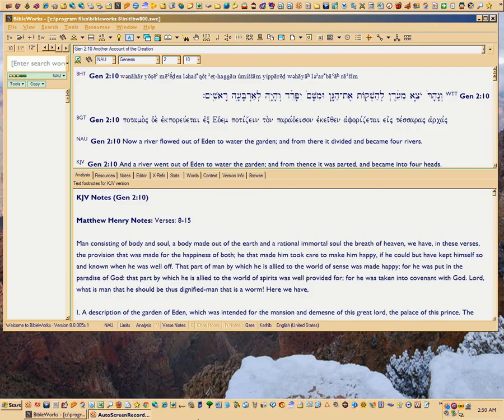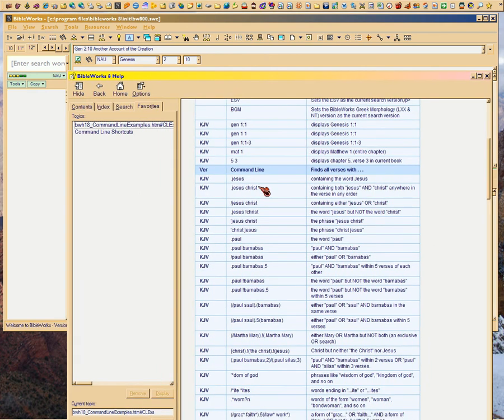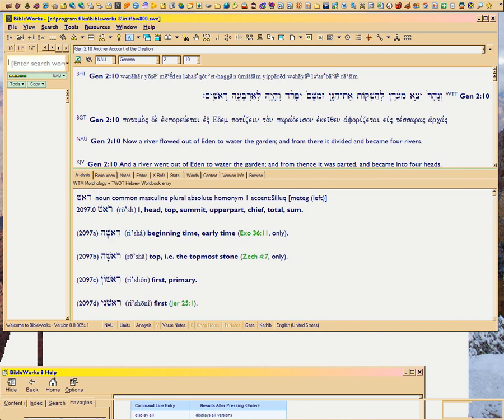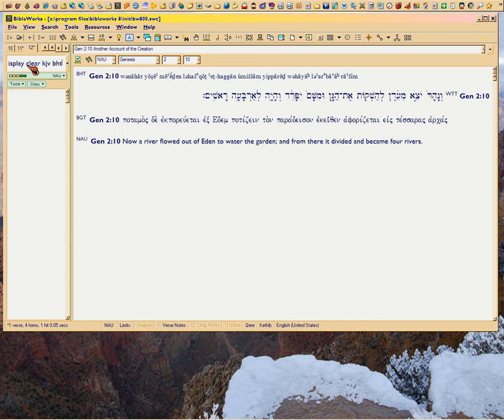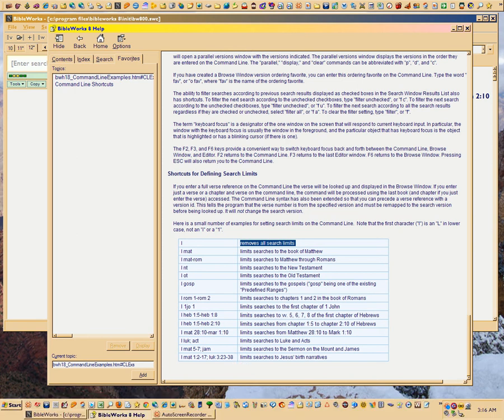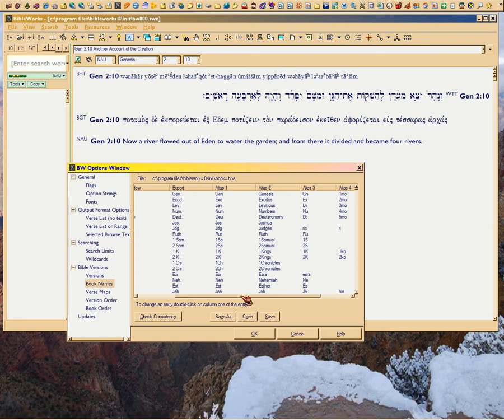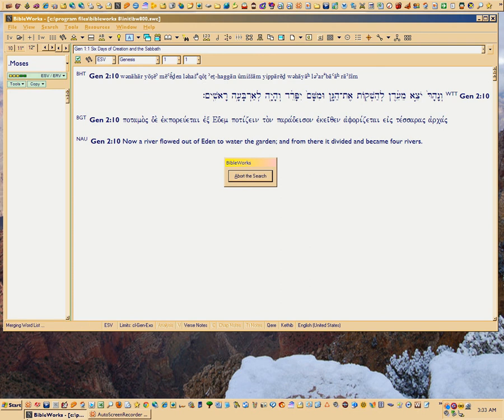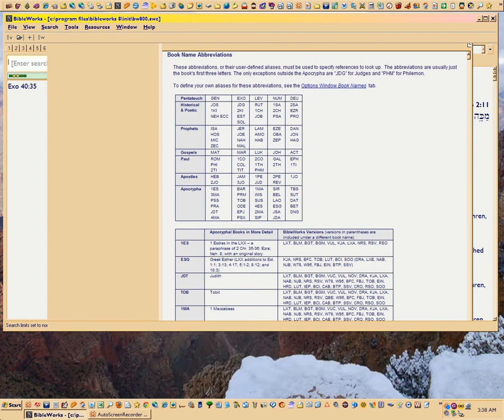7a BW BibleWorks Search Function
This video covers shortcuts you can type on the 'command line' to simplify displaying only the versions you want, or searching only in the books/verses you want.  Subsequent Episode 7 videos will cover how to search and save, using those tabs (which you can even rename) !